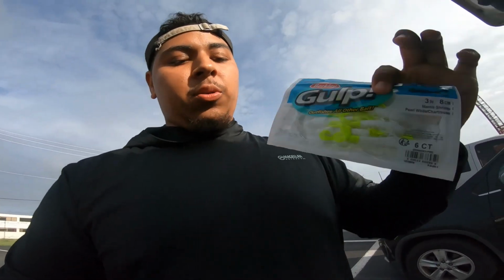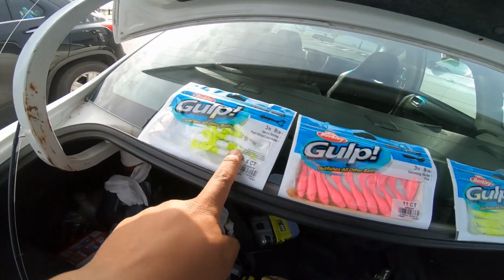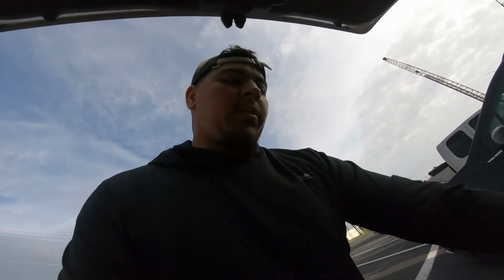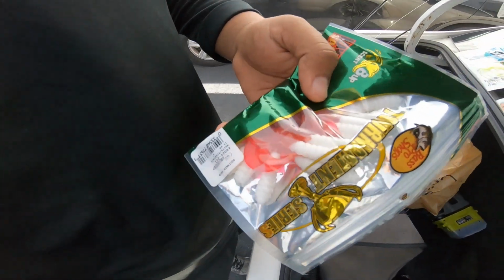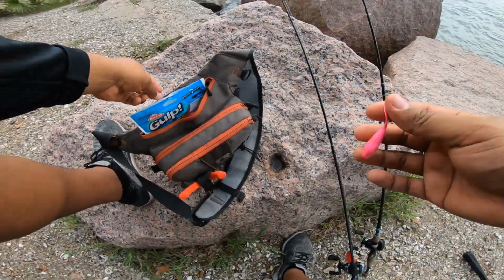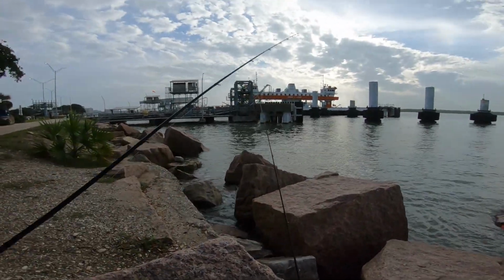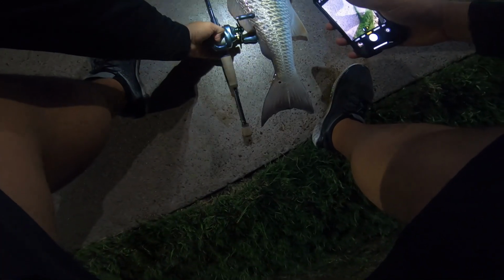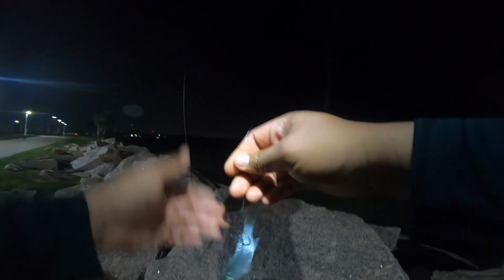SeaWolf Park Fishing (Live Bait is like having insurance)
On this day i met some awesome fisherman fishing Seawolf park they were kind enough to give me some of their tackle and bait. Thanks to them i was able to produce this video for you guys.

Amazon links

Dexter knife

Engle cooler

Par64 can light

1000watt light bulb

Light stand

Extension cable

Jetty wagon